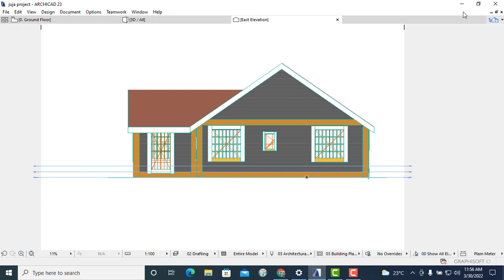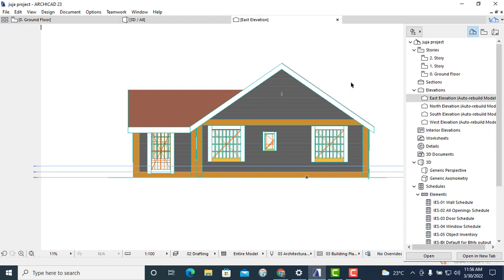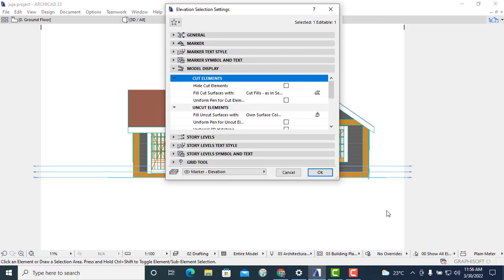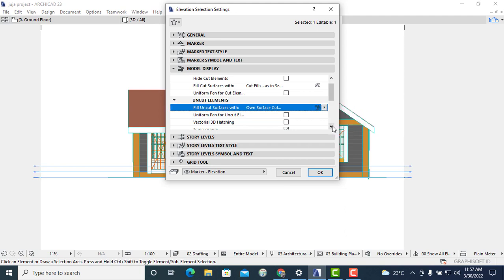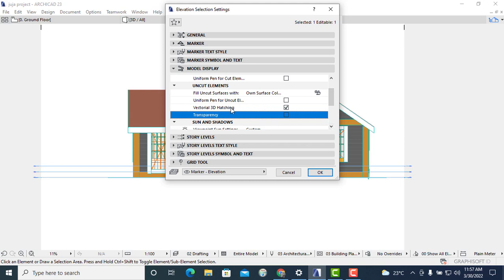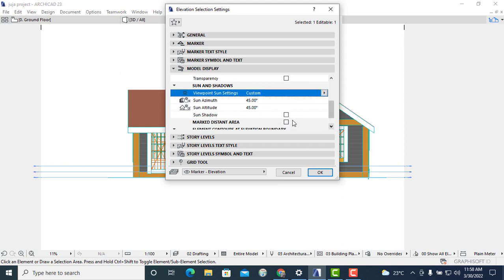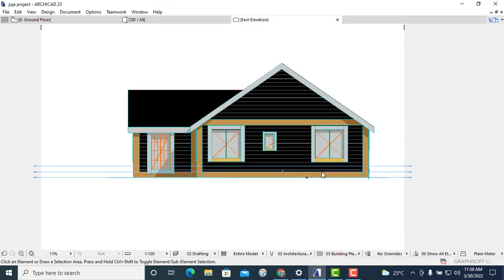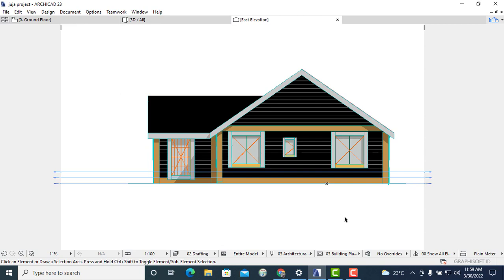How to Enable Hatching and Shadowing of Elevations and Sections Using ArchiCAD 23